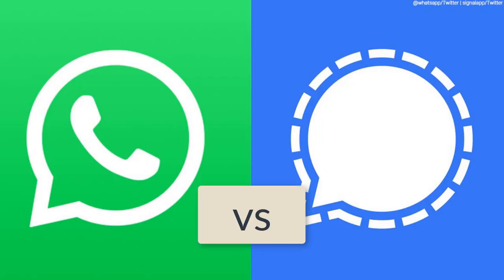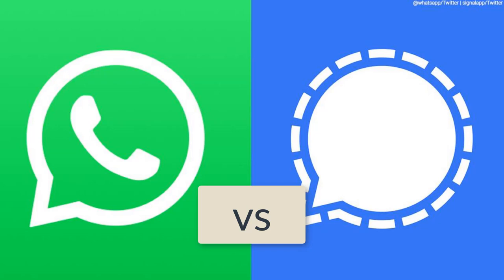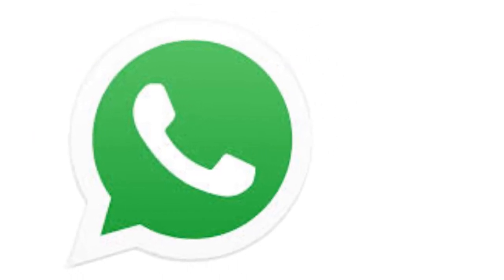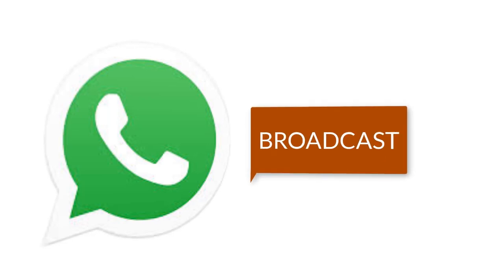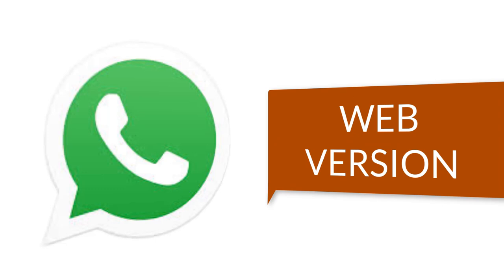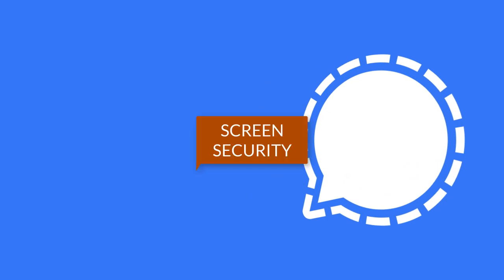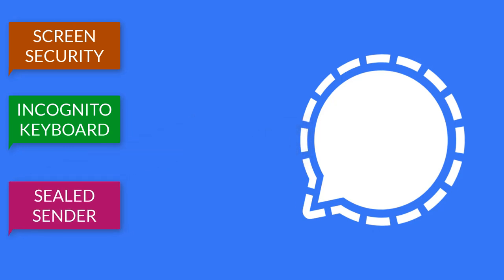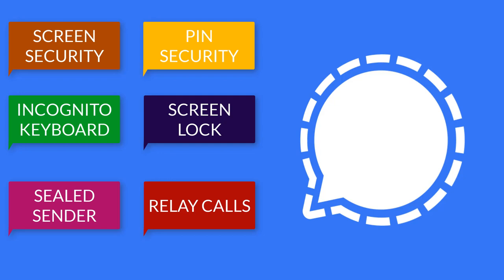Top WhatsApp Vs Signal app feature review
Top WhatsApp Vs Signal app feature, am going to review the top features on both apps that you can not find on either app, there are are more that i omited for some reason but i hope this will be enough for now if not that it will make the video so long.